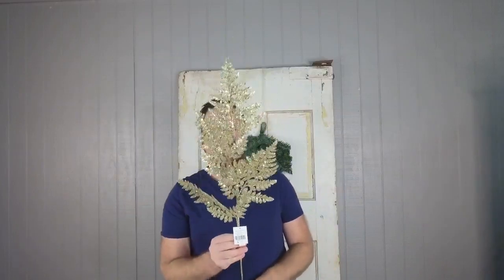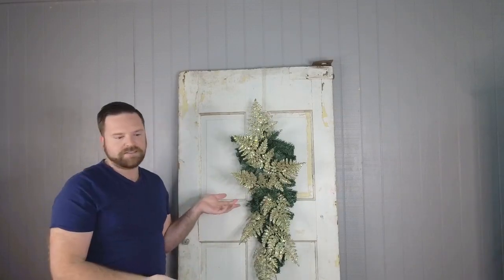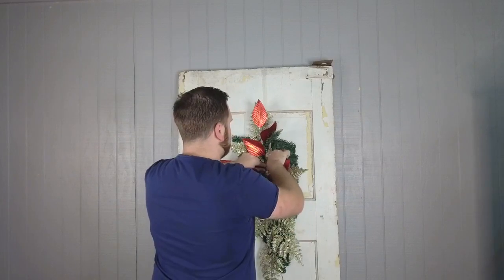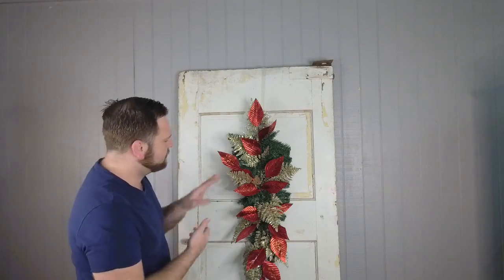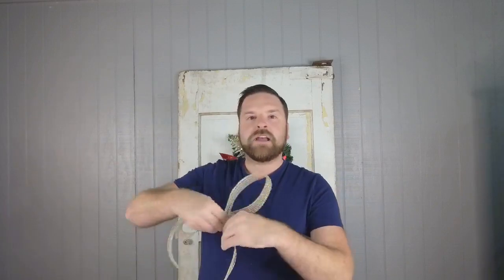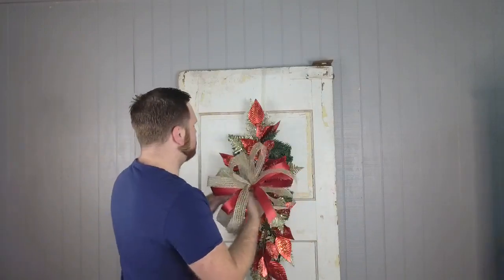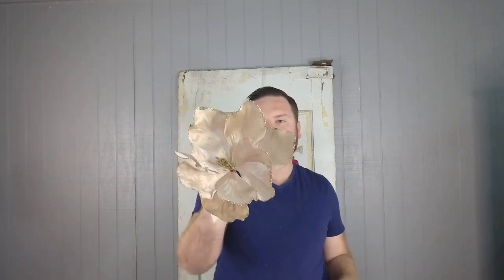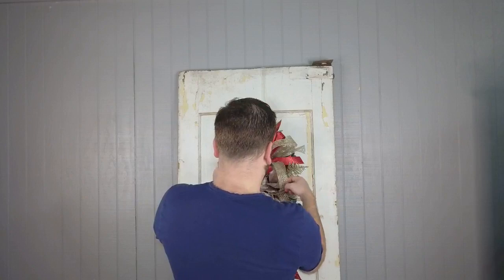Red & Champagne Christmas Teardrop | Dylan Live Demo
This video was filmed as a Facebook Live video over on our Facebook page. Watch Live Tuesdays at 9am!